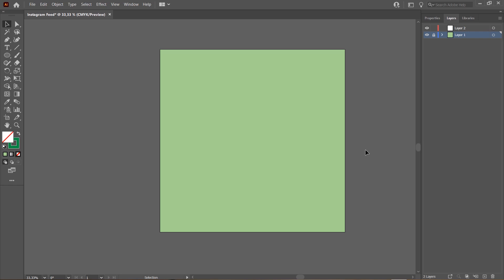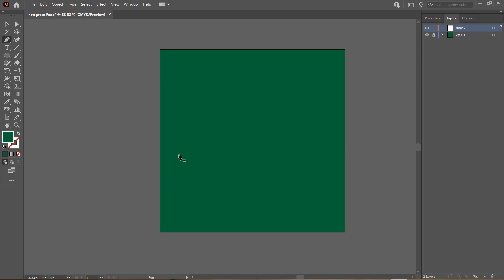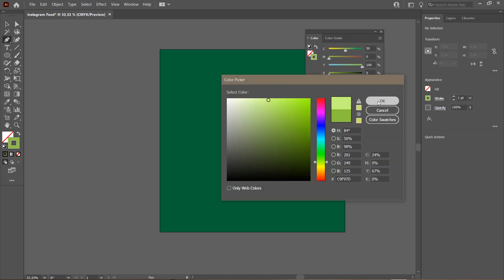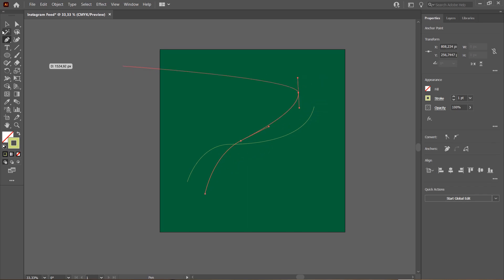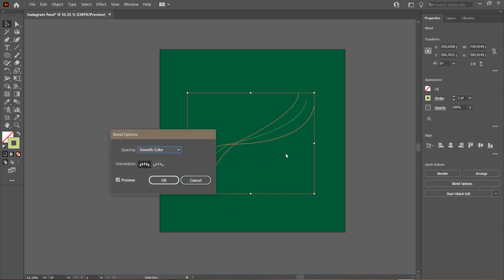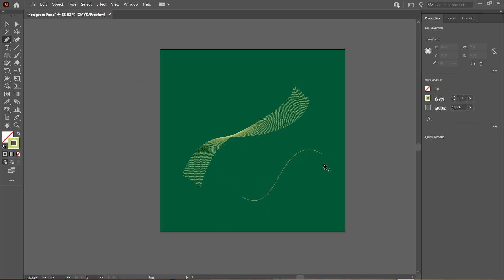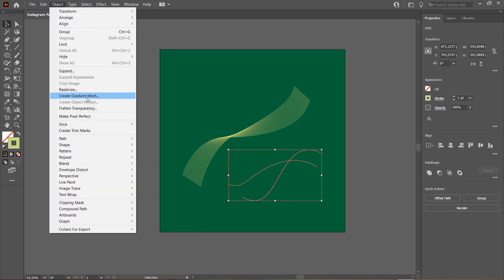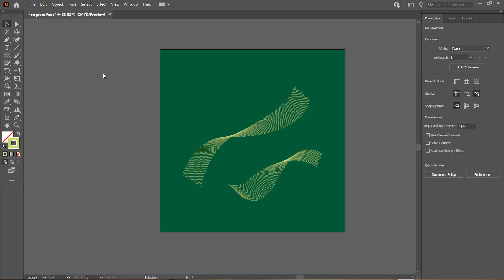Create Cool Ribbon Shape In Adobe Illustrator CC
This tutorial will show you how you can create this cool ribbon shape in illustrator!